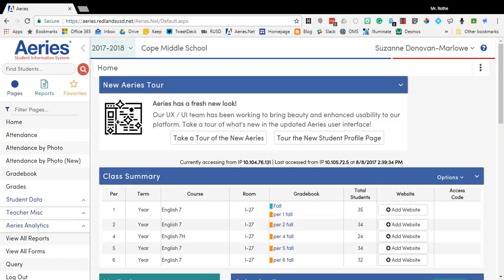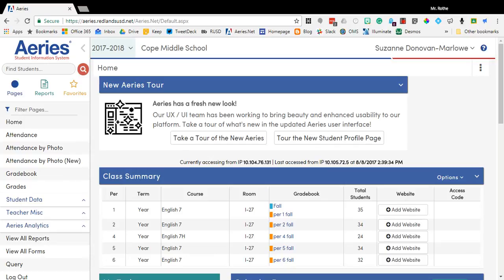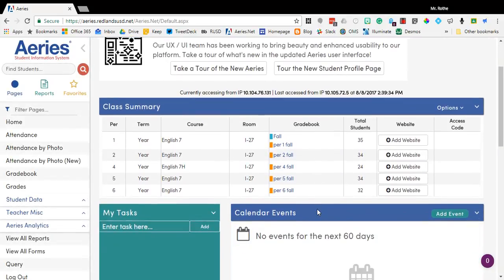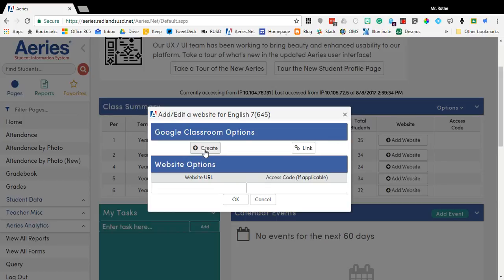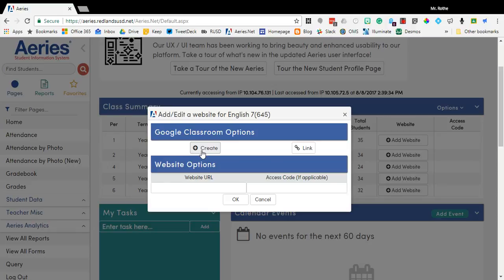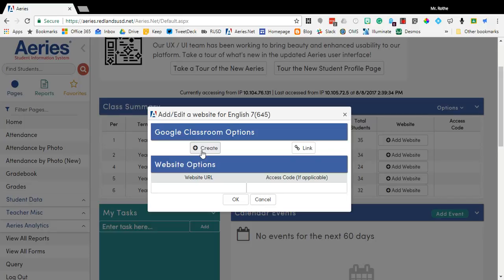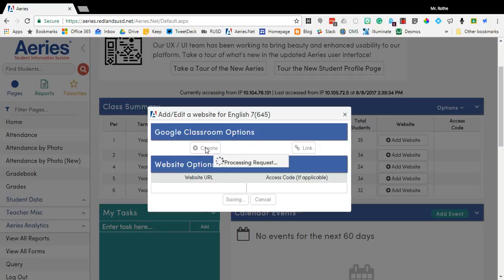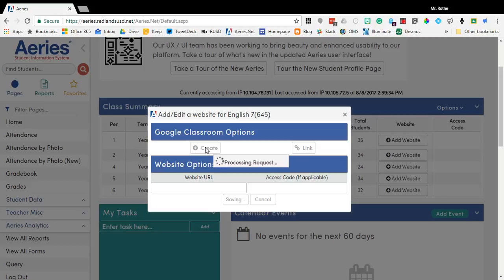Linking Aeries and Google Classroom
This tutorial will show you how you can use Aeries to create Google Classrooms that will be auto-populated with all your students, and/or how to link Google Classrooms that you've already created with the Aeries database.